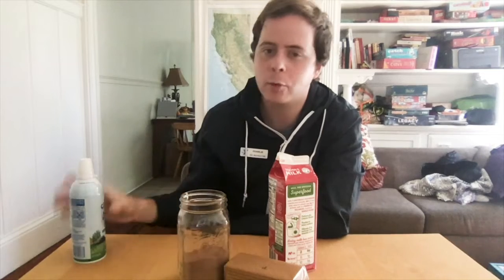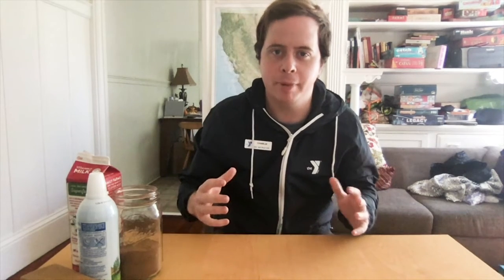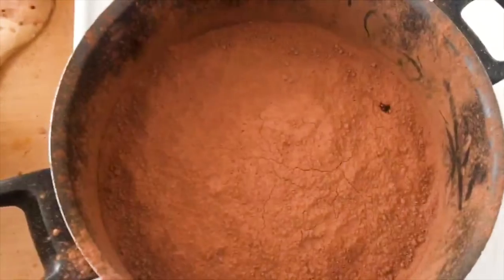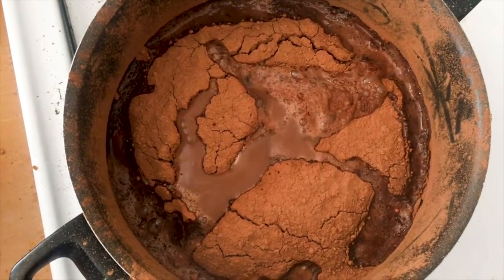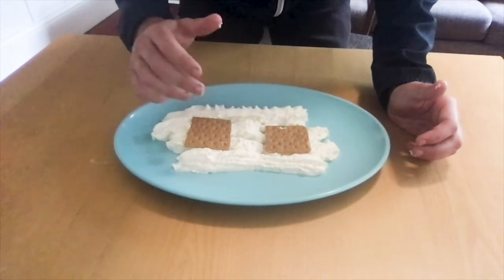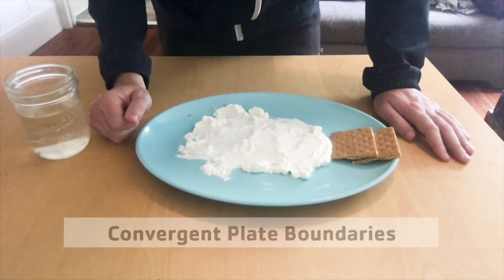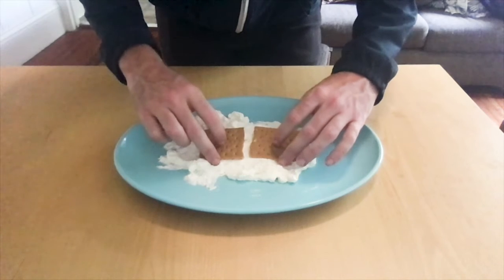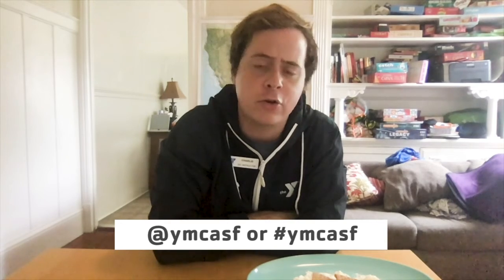Explore Plate Tectonics with Charlie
Our youth development specialists have created on-demand educational videos for your family to access at any time. Focusing on both single and interdisciplinary subjects, youth of all ages will enjoy our engaging lessons and activities.